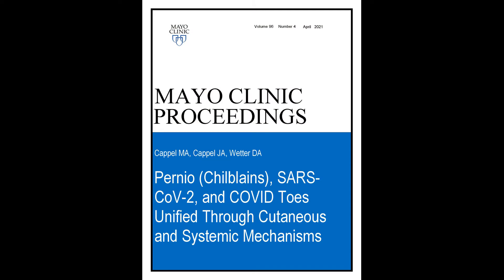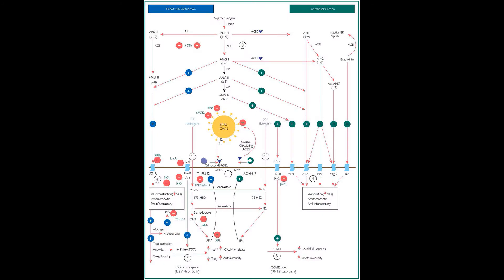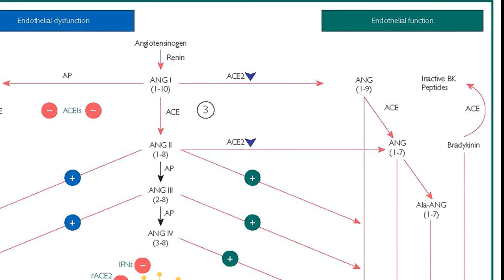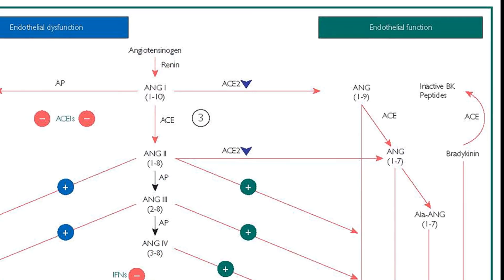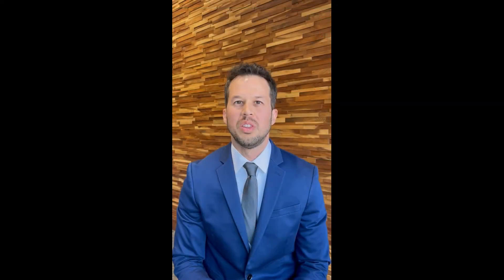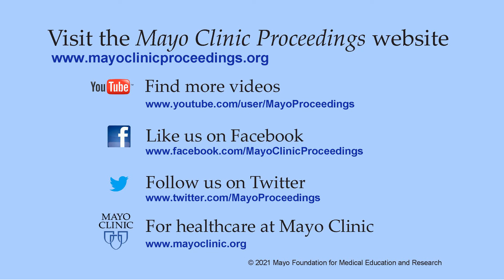Pernio (Chilblains), SARS-CoV-2, and COVID Toes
Dr. Jonathan Cappel, a Dermatologist at the Surgical Dermatology Group in Birmingham, AL, reviews his article coauthored with Drs Mark Cappel and David Wetter, and appearing in the April 2021 issue of Mayo Clinic Proceeding, where they looked at the diagnosis and pathogenesis for one of the most common COVID-19-related skin conditions – Pernio.  Pernio, also known as chilblains or recently popularly referred to as COVID toes, consists of erythema and swelling of the toes and/or fingers. Although direct causation has not consistently been established, an increase in pernio-like skin eruptions has been noted in COVID-19 patients, which may help guide clinicians to a possible COVID-19 diagnosis and also be an indicator of COVID-19 infection severity.